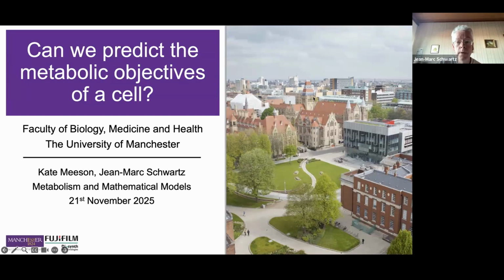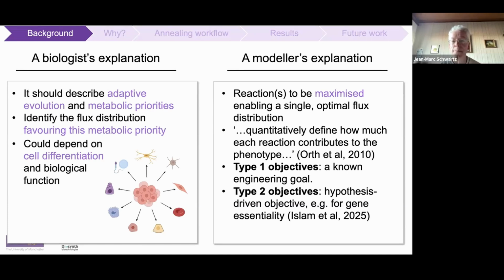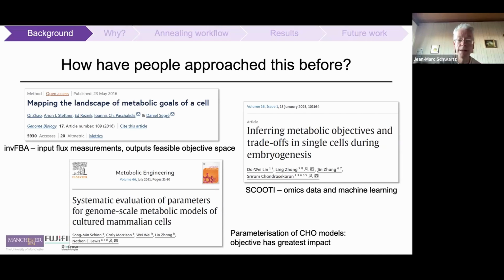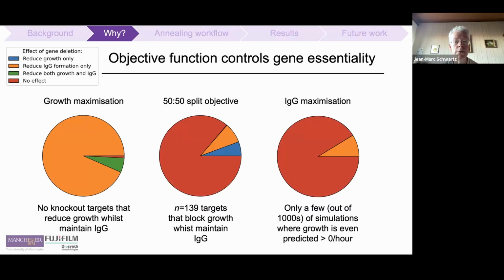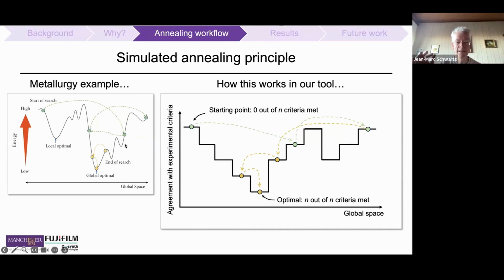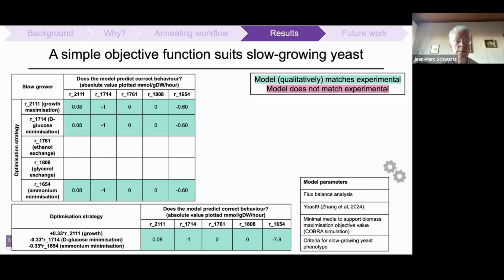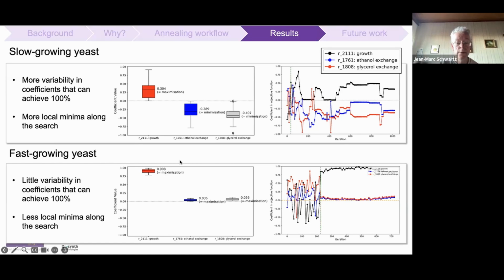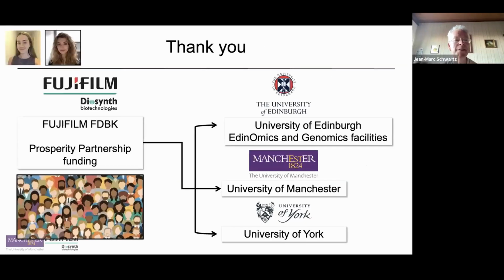Jean-Marc Schwartz | Workshop Two for a Tango 5th Edition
Jean-Marc Schwartz, University of Manchester, UK

Title talk: Can we predict the metabolic objectives of a cell?

Short abstract: Constraint-based modelling approaches such as flux balance analysis (FBA) enable testable predictions of metabolic behaviour from genome-scale metabolic models (GEMs). However, traditional FBA assumes organisms optimise a single metabolic objective, typically biomass maximisation, which is not universally valid. Complex, phase-dependent systems like Chinese Hamster Ovary (CHO) cells exhibit distinct metabolic priorities across bioproduction phases, complicating the selection of objective functions for accurate flux predictions. To address this, we implement a novel algorithmic approach using simulated annealing to minimise a discrete mismatch function that quantifies deviation between model predictions and experimental qualitative trends. This method successfully identifies phase-specific multilinear objective functions matching experimental flux findings, revealing objective functions that provide insight into time-dependent metabolic priorities. These results emphasise the need for context-specific metabolic objectives in FBA models of mammalian cells and propose a translatable optimisation framework for their discovery. This approach not only enhances CHO cell modelling for bioprocess optimisation but also contributes broadly to reducing uncertainty in metabolic network analyses across various organisms.